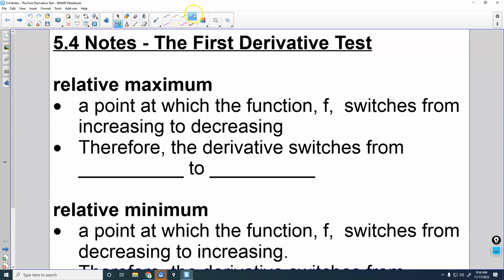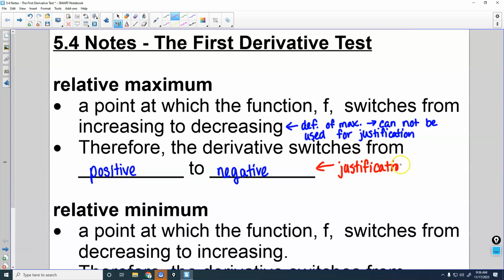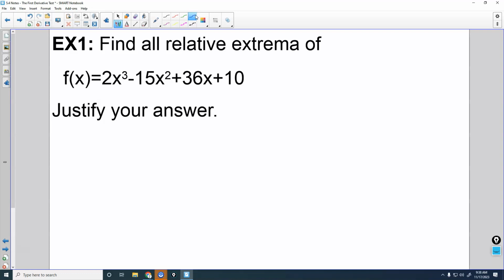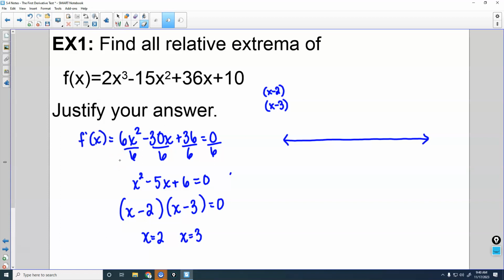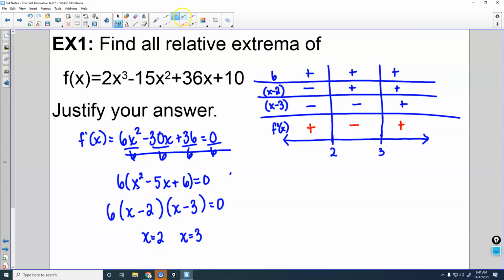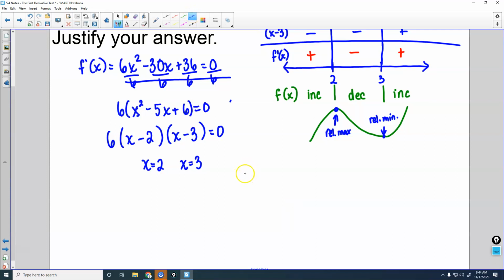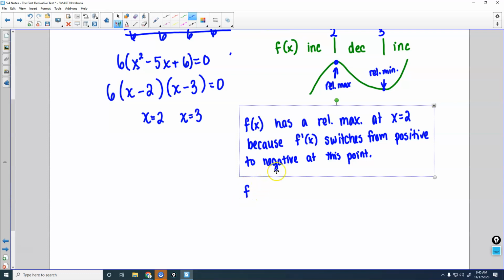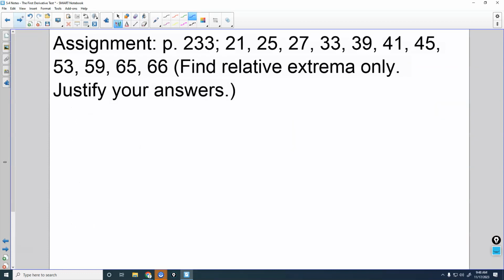AP Calc: Notes 11/17